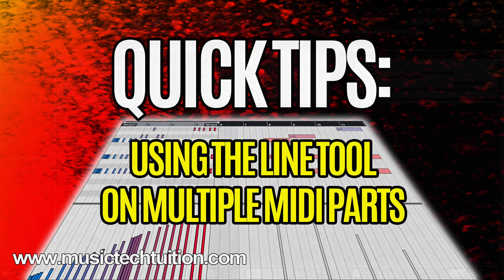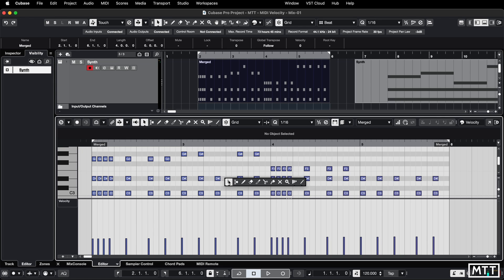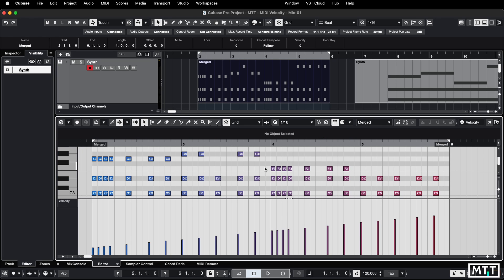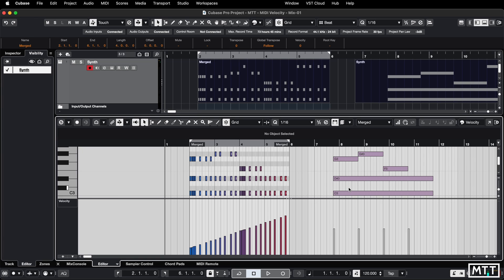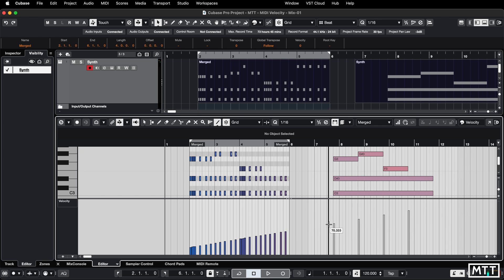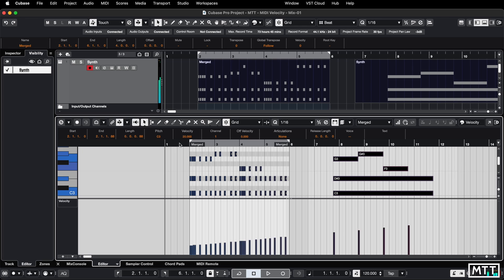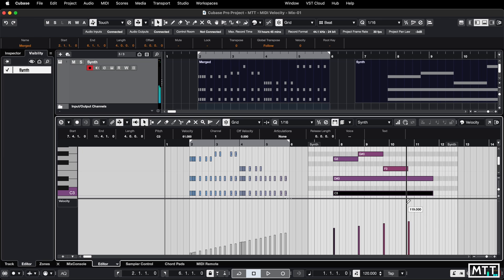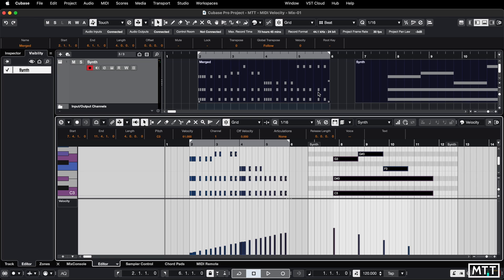Quick Tips: Using The Line Tool on Multiple MIDI Parts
In this video, I look at how you can edit any controller lane data across multiple MIDI parts on the same track.